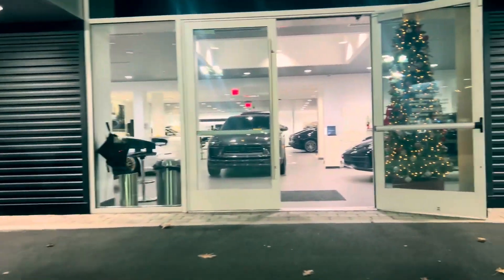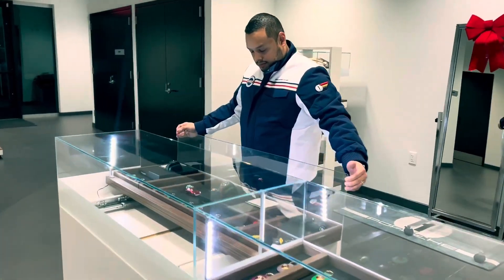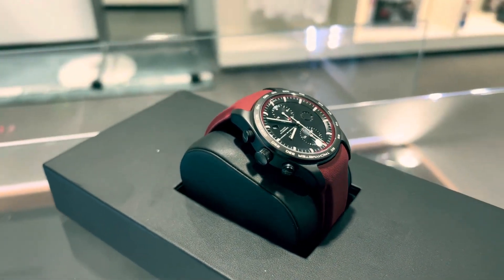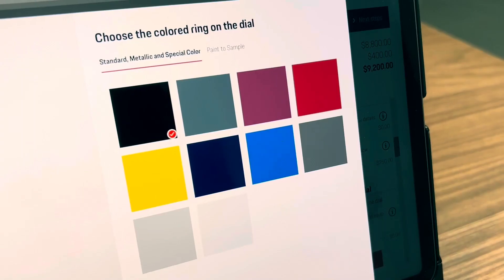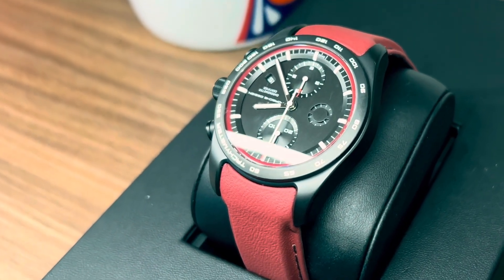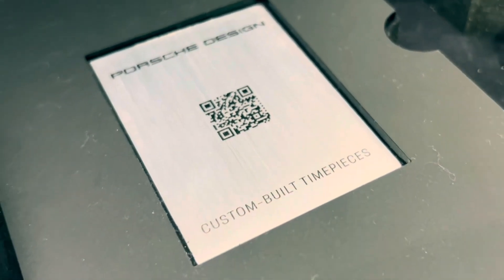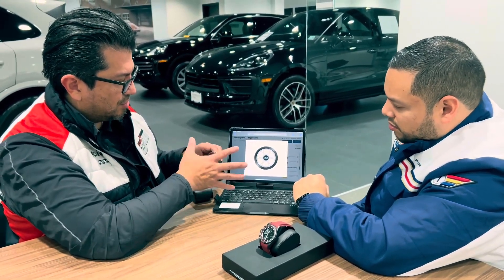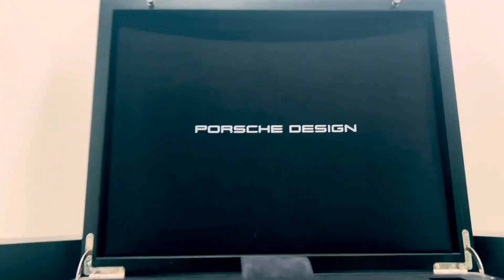Porsche Design Timepieces – Custom Order Yours at Porsche Englewood Today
The team at Porsche Englewood is thrilled to offer fully customizable Porsche Design Timepieces! Our team can walk you through the customization and ordering journey step by step. You can custom every piece and create a truly, one-of-a-kind Porsche Design Timepiece that’s custom to your style.

Reach out to our team today or stop by to get started!

About Porsche Englewood:
Porsche Englewood is one of the top Porsche dealers for Bergen County and the Tri-State Area. With over 70 years of customer-driven service, we strive to ensure that you have the best Porsche experience in NJ. Browse our extensive inventory, schedule a service with our factory-trained Porsche Technicians or enjoy all of the many offerings our Porsche boutique has to offer.